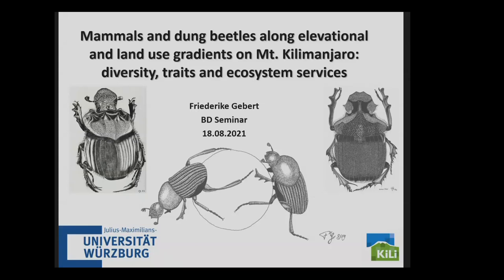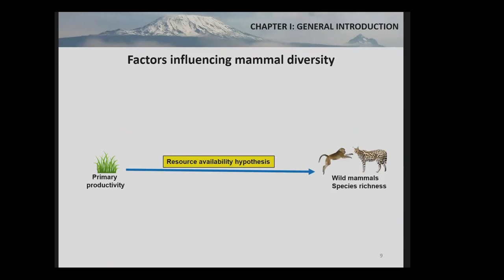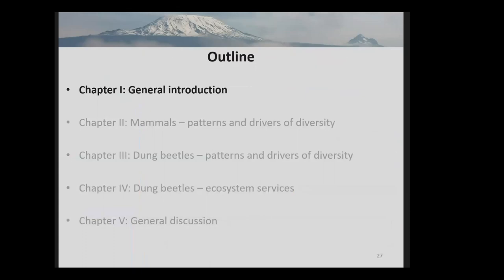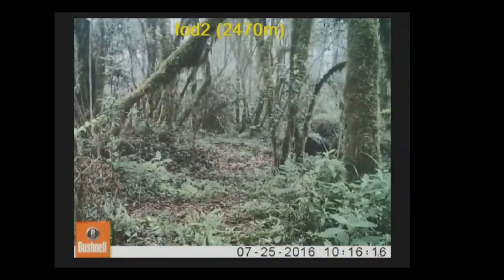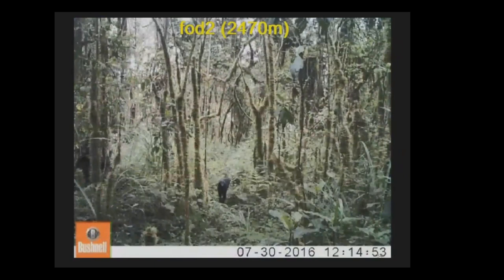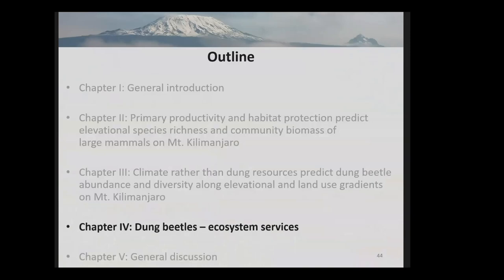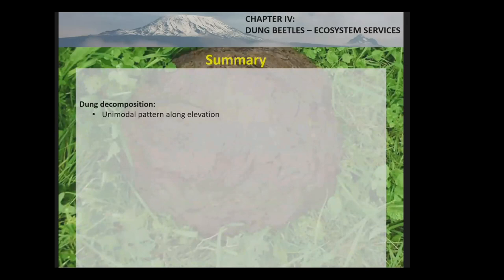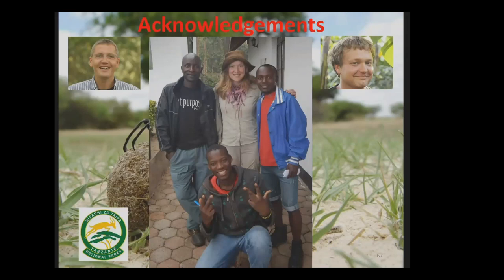BD-Seminar 2021/08/18: Mammals and dung beetles along gradients on Mt. Kilimanjaro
Mammals and dung beetles along elevational and land use gradients on Mt. Kilimanjaro: diversity, traits and ecosystem services
Speaker: Friederike Gebert
Tropical mountains are especially vulnerable to anthropogenic land use and climate change and hotspots for biodiversity. Even though tropical elevational gradients in species richness are well depicted in ecology, there is no consensus about their major predictors. During my PhD, I had the opportunity to investigate dung beetles and mammals on the highest free-standing mountain in the world, Mt. Kilimanjaro in Tanzania. Mammals and dung beetles are closely functionally linked and both groups perform important ecosystem services. In this talk, I will give an overview of the contrasting patterns and drivers of mammal and dung beetle richness along broad-scale elevational and land-use gradients on Mt. Kilimanjaro. Furthermore, I will present a large-scale exclosure experiment where we investigated the importance of dung beetle functional traits as predictors of dung decomposition, an important ecosystem service provided by dung beetles, under different extinction scenarios.